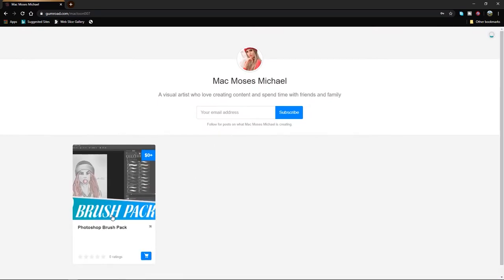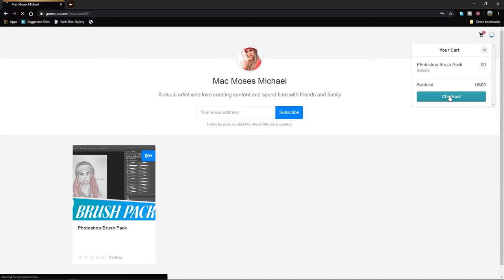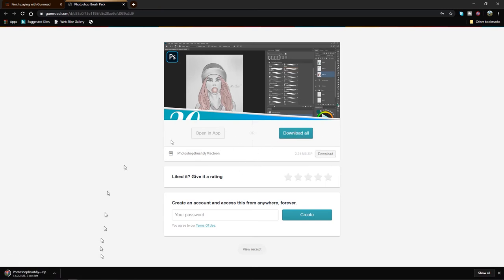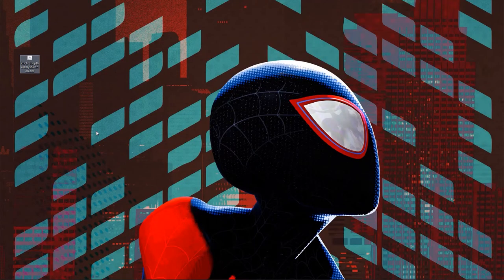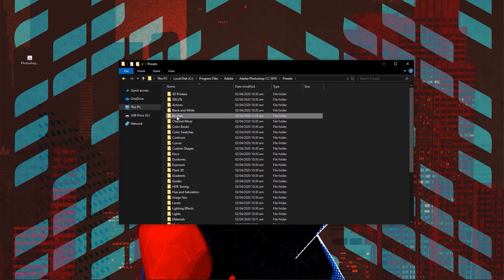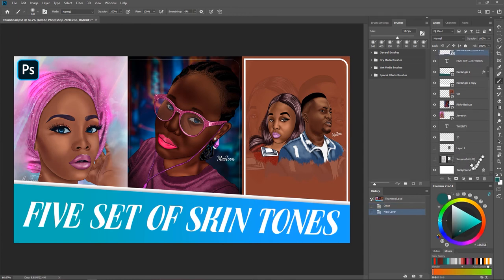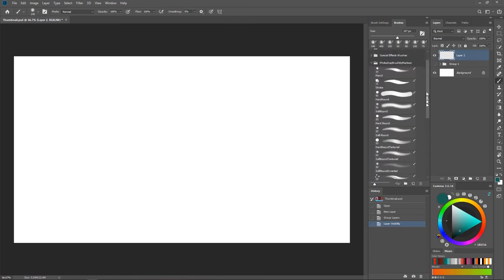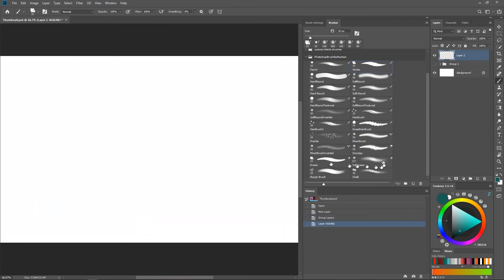My Custom Photoshop Brush Pack